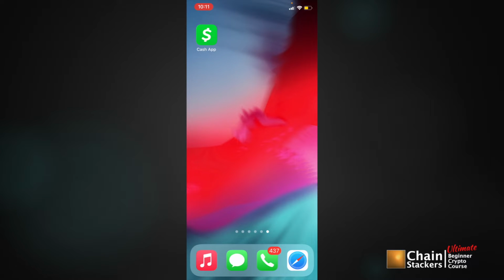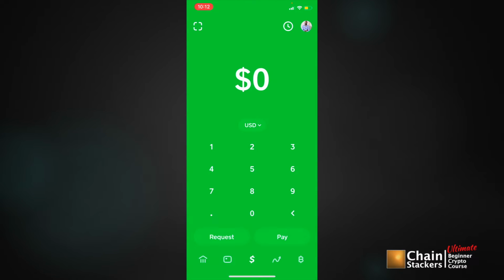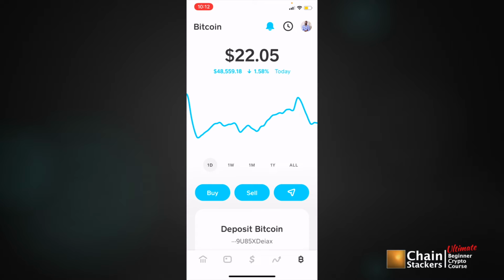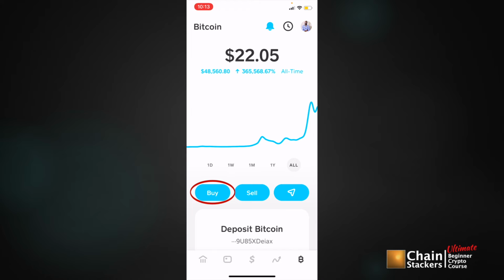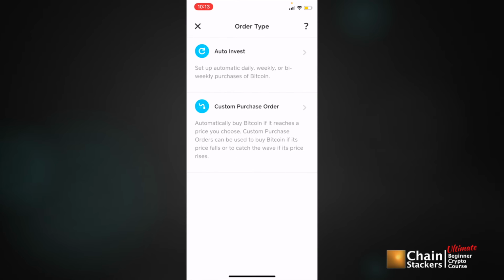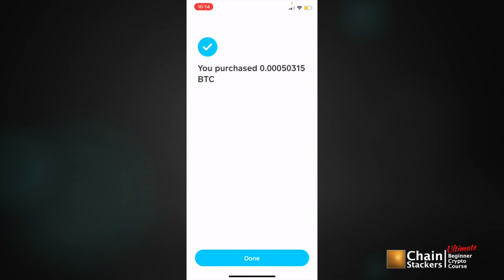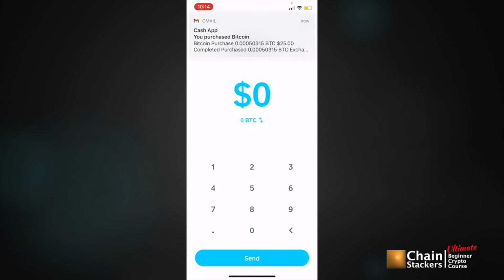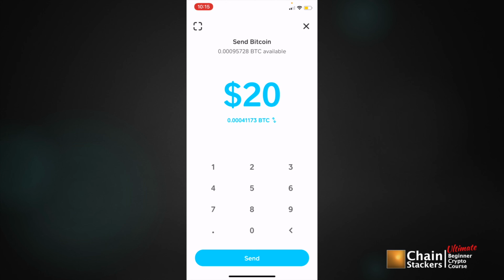Buying bitcoin on Cash App (Full Tutorial)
Key Takeaways
- Cash App will require a KYC to enable bitcoin withdraws

Links from the lesson:
Cash App

The Ultimate Beginner Crypto Course: Unit 3D, Lesson 6

In this unit, you'll buy your first piece of crypto and store it in your own personal wallet.  You'll also learn about the many different crypto platforms and exchanges, and what they can do.

The Ultimate Beginner Crypto Course walks you through the key concepts of cryptocurrencies, why they're so special, and what you can do to begin investing in and owning crypto.

Want to get started with crypto fast, easy, and start earning passive yield? Get Quick Crypto, our step-by-step eBook to speed up your process of getting your foot in the door when it comes to investing in crypto.  Click below.